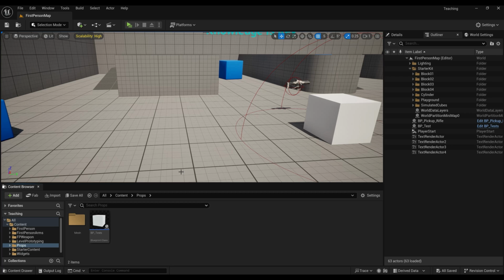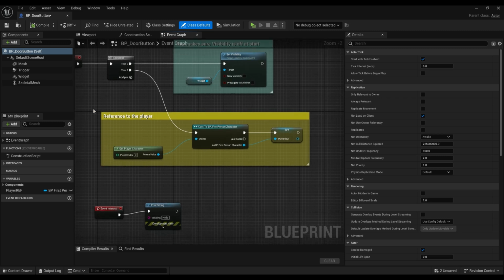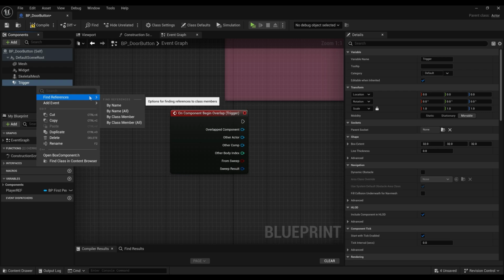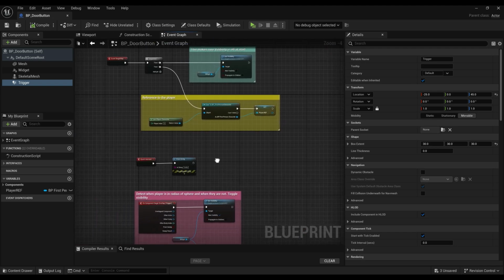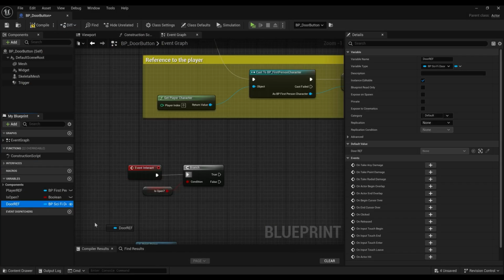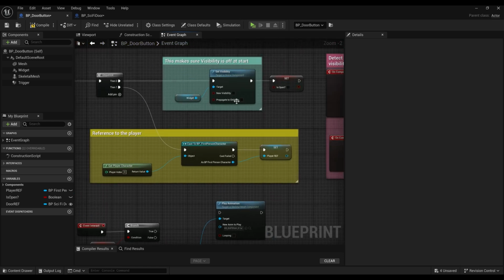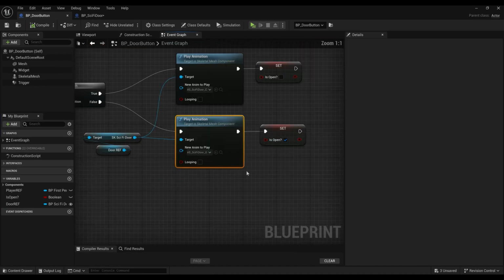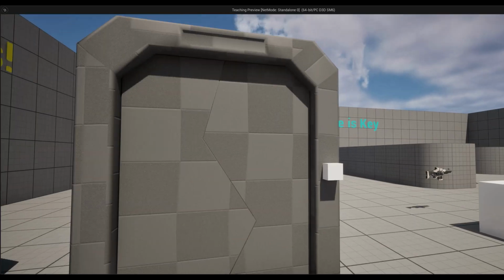UE- Adding Blueprint Functionality to the Sci-Fi Door!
Hello Fellow Geeklings!
This is video no 7 on creating dynamic props and how to make some Really cool interactions inside Unreal!

This tutorial is focused on adding functionality via blueprint! This will allow the player to walk up to the door, hit a button and it will open and close the door!
Next video will be how to lock our door and unlock with its keycards! 🔒🔓🗝️

Timecodes

0:00 - Intro
0:22 - Creating Door Blueprint
2:00 - Adjusting Door Button
4:56 - Updating Interact Function
9:43 - Door REF Error & Fix
10:49 - Fixing UI
11:29 - Conclusion
11:37 - Sneak Peak Next Video